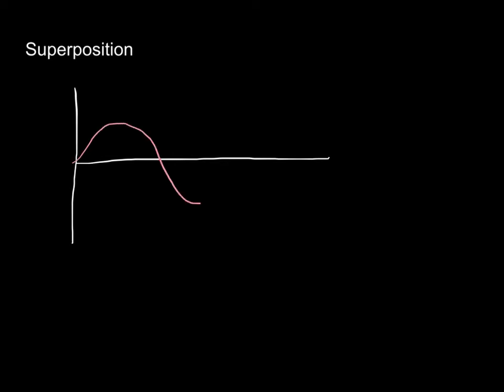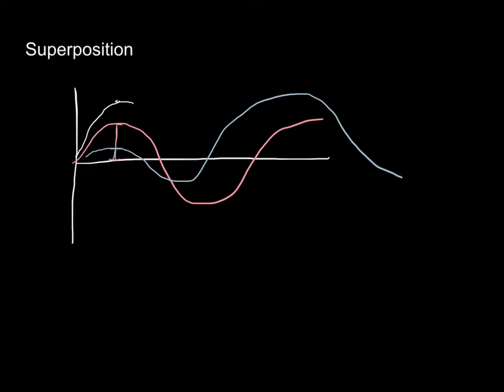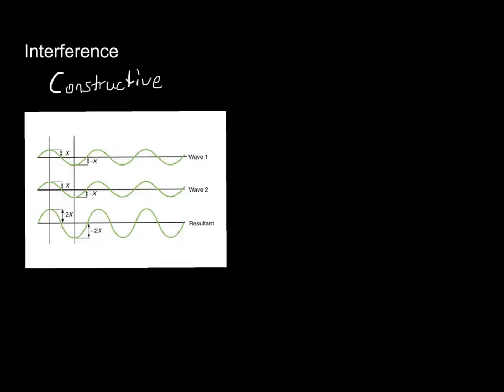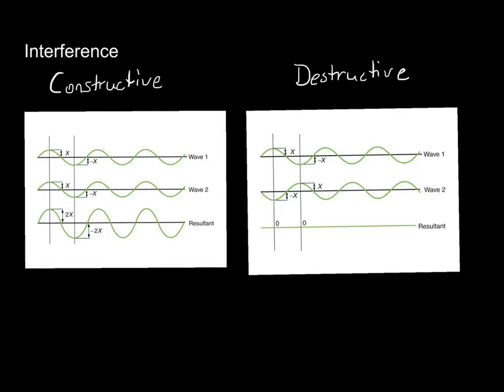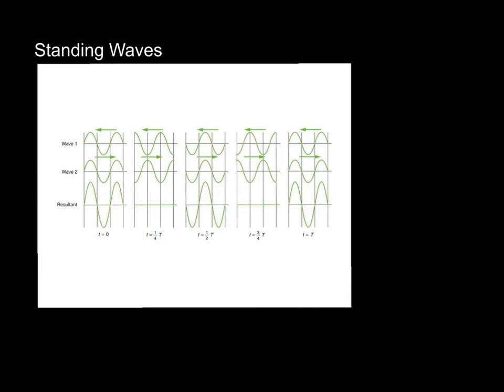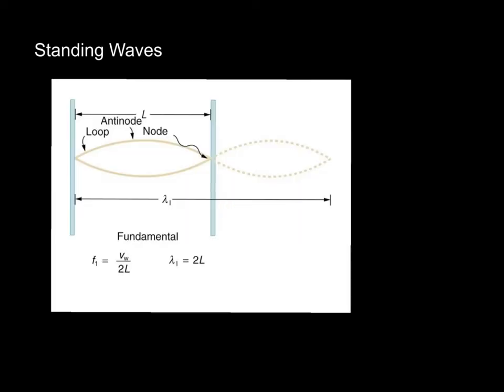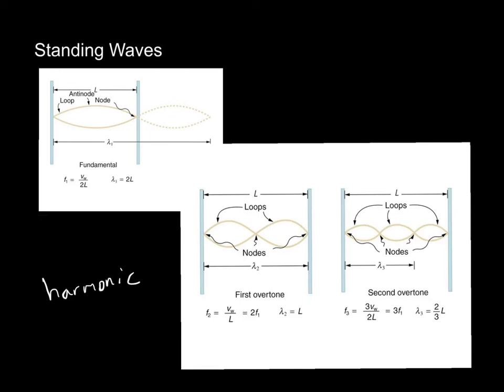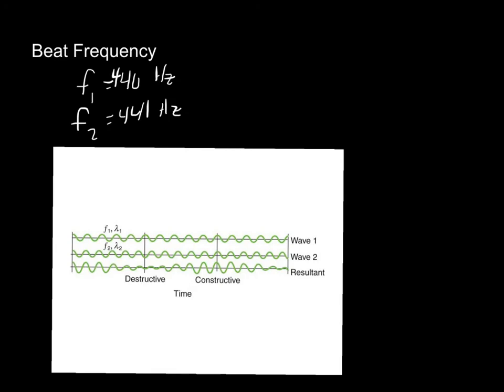16.10 notes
RJHS AP Physics 1 16.10 notes: superposition, interference, standing waves, and beat frequencies